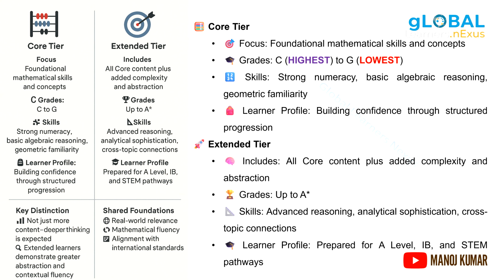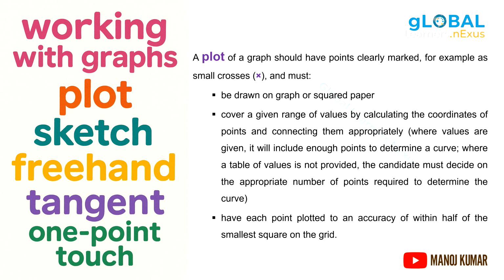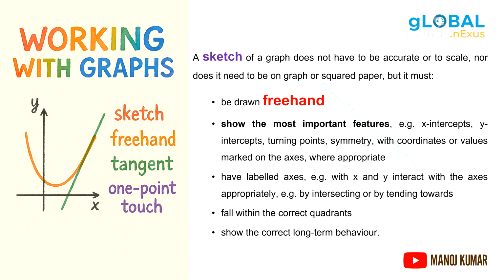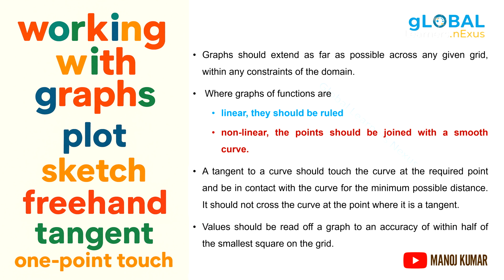IGCSE 0580 Maths Crash Course | Must-Know Formulas, Command Words and Tricks IGCSE Maths #0580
IGCSE 0580 Maths: How to Score A* — Core & Extended Revision (Full Strategy)

Ace IGCSE 0580 Mathematics — Top Tips, Past Papers & Exam Strategy

IGCSE 0580; Maths; A*

IGCSE 0580; Mathematics; Exam Tips

IGCSE 0580; Maths; Formulas

 📚 Consider factors such as affordability, school reputation, track record, learning environment, teacher stability, infrastructure, and the education system to support your child's overall learning and well-being when choosing the best school for 10th grade.

Your support helps us create more valuable content to guide you on your educational journey! 🌟